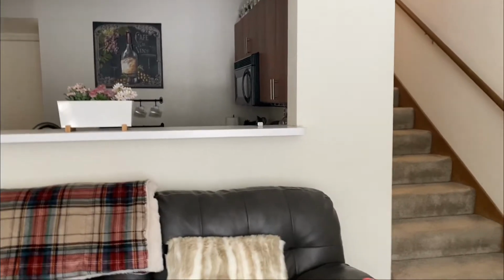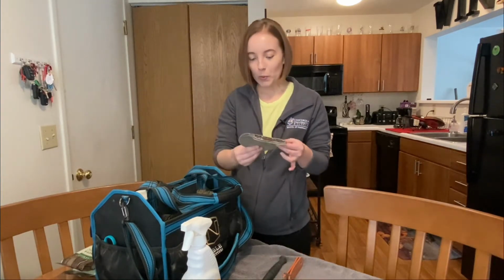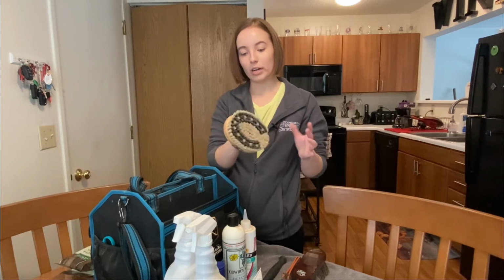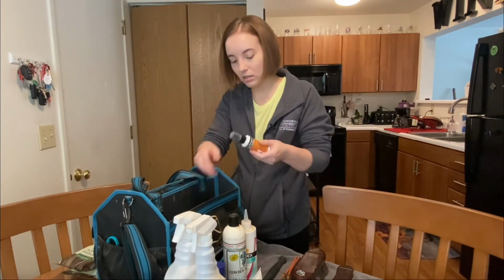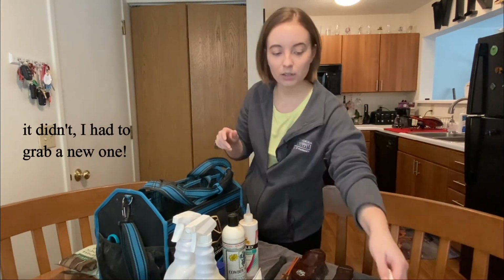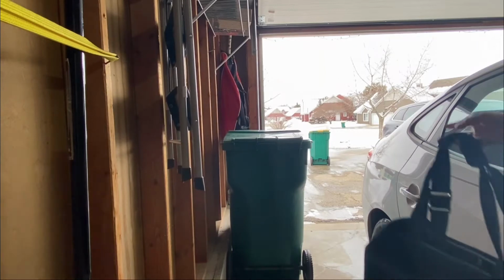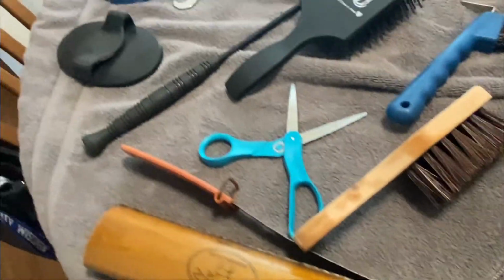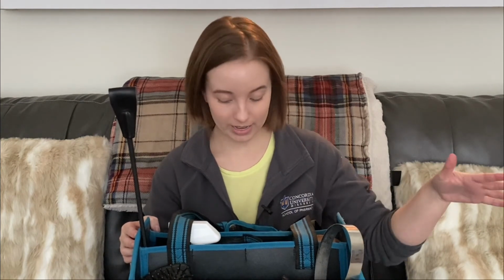Clean With Me: 2021 Grooming Tote Edition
No lesson this weekend or next weekend (getting my second COVID vaccine next Friday, and after how the LAST lesson after the vaccine went... let's just say I'm being proactive this time!). Since I don't have my own horse, my new set of brushes will be saved for that future dream horse! Because of this, I figured "What better time than now to organize and clean out my grooming tote?"
Come clean with me for a satisfying before/after!